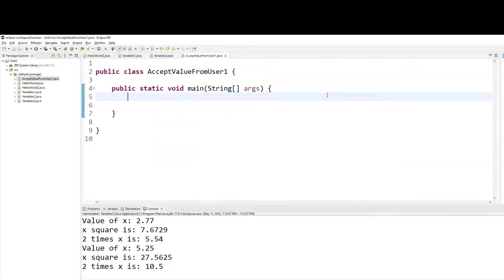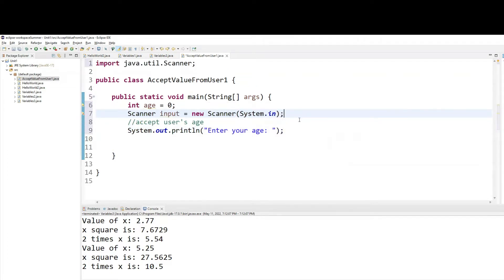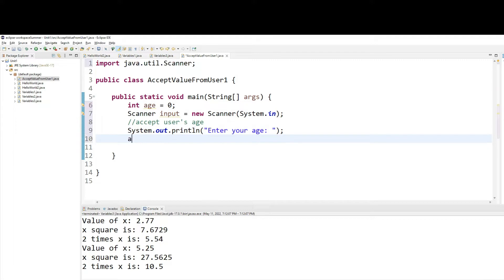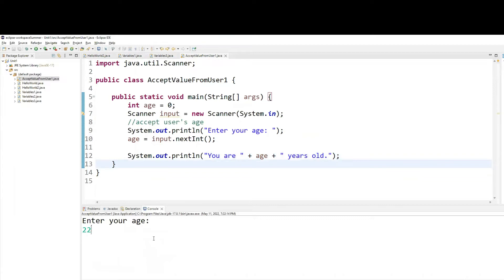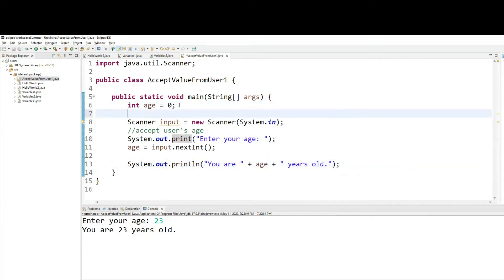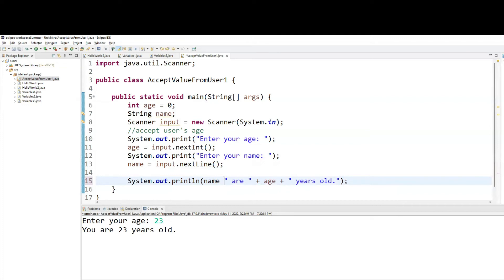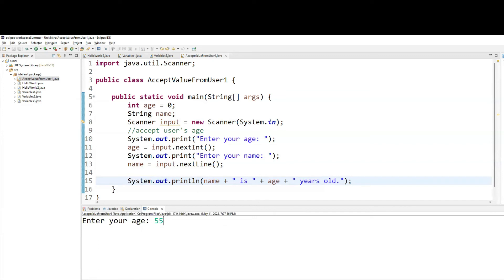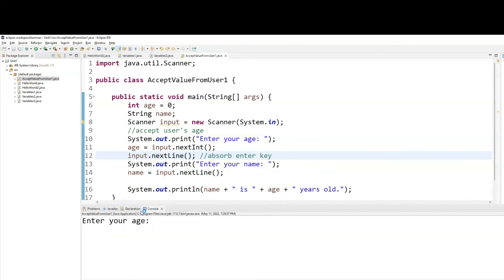How to Accept Input in Java | Java String Input Error and Fix